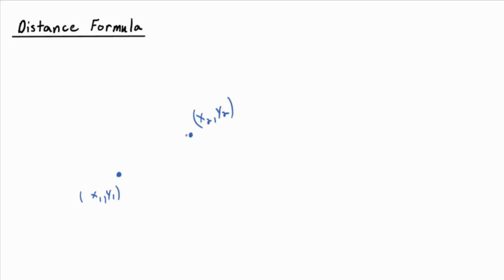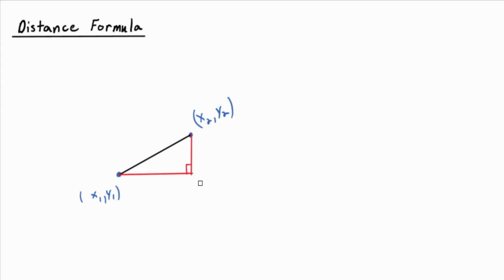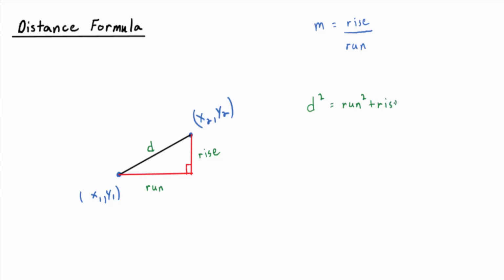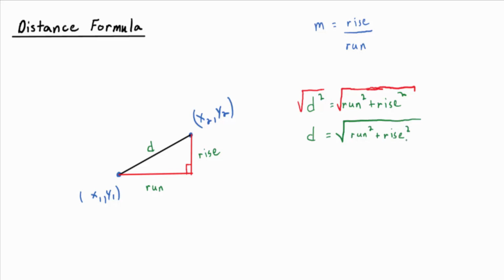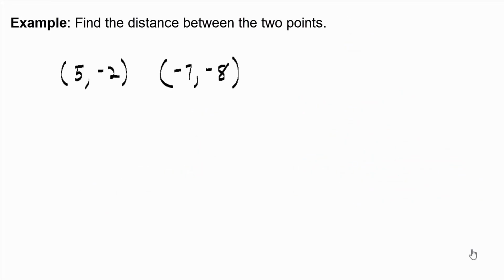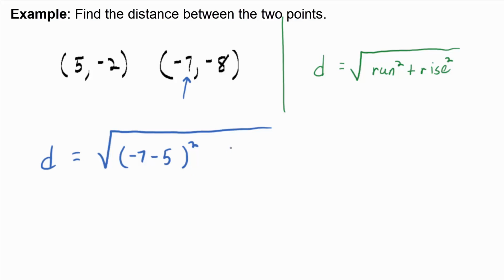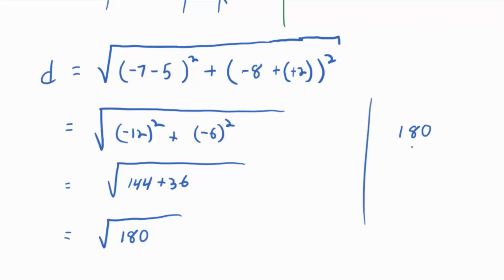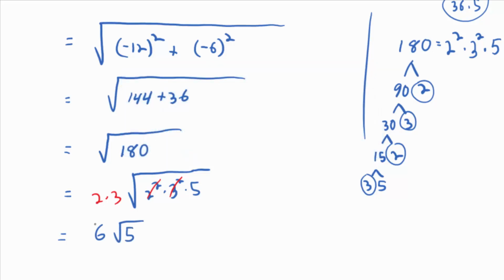Video 7.7.4: The Distance Formula